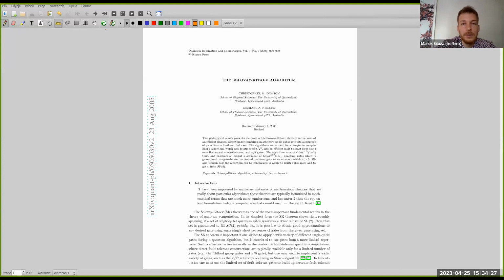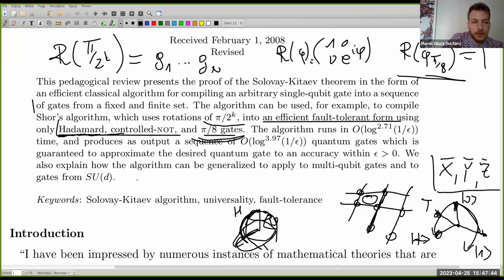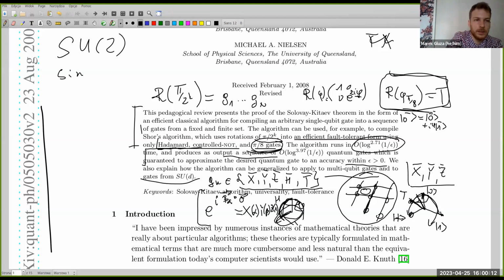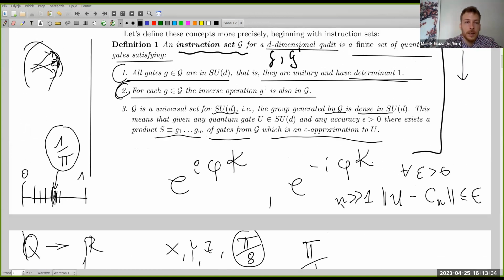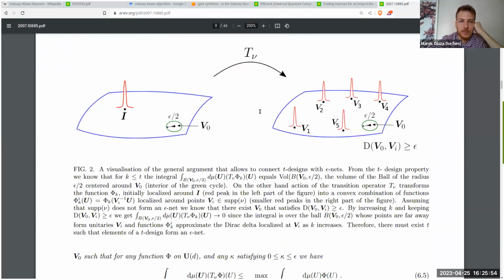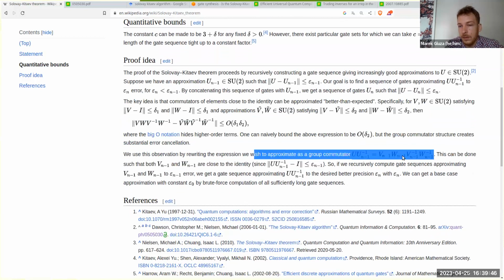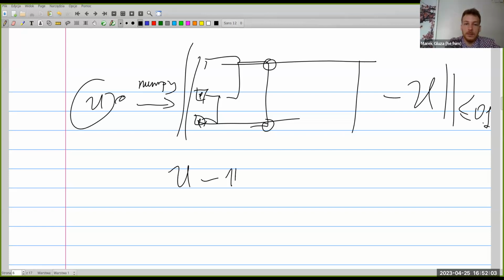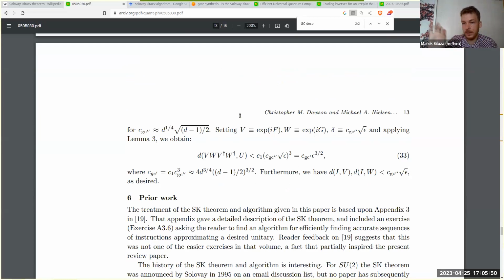Solovay-Kitaev algorithm: universality, idea, recursion, amplification, inverse-free, initialization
The Solovay-Kitaev algorithm
Christopher M. Dawson, Michael A. Nielsen
This pedagogical review presents the proof of the Solovay-Kitaev theorem in the form of an efficient classical algorithm for compiling an arbitrary single-qubit gate into a sequence of gates from a fixed and finite set. The algorithm can be used, for example, to compile Shor's algorithm, which uses rotations of π/2k, into an efficient fault-tolerant form using only Hadamard, controlled-{\sc not}, and π/8 gates. The algorithm runs in O(log2.71(1/ϵ)) time, and produces as output a sequence of O(log3.97(1/eps)) quantum gates which is guaranteed to approximate the desired quantum gate to an accuracy within ϵ \ge 0. We also explain how the algorithm can be generalized to apply to multi-qubit gates and to gates from SU(d).